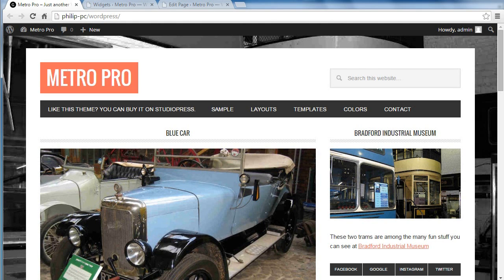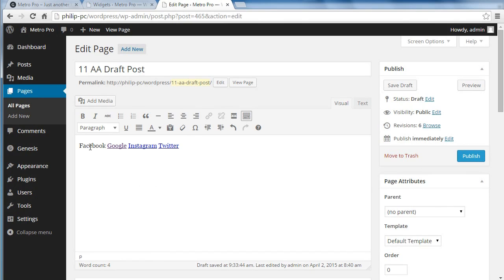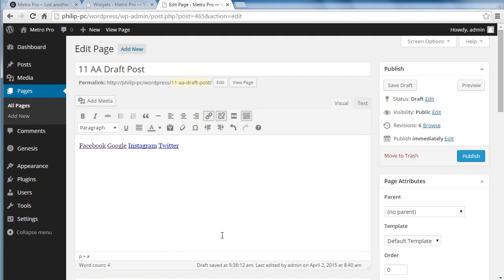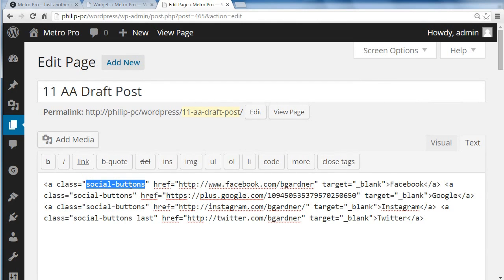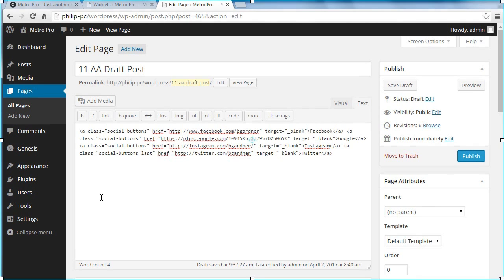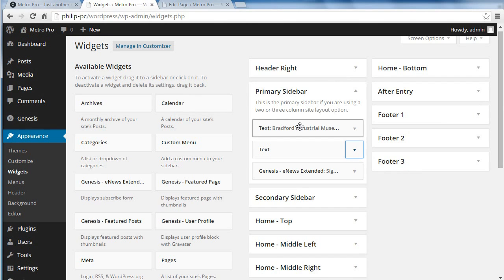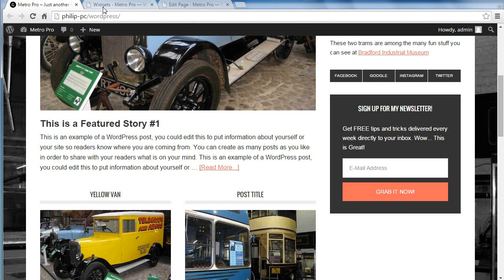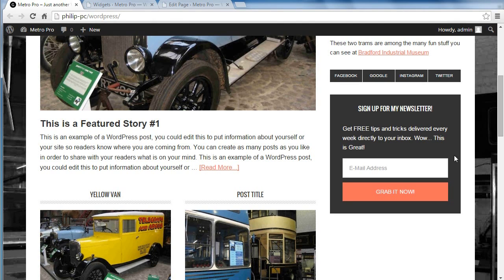Metro Pro theme – Setting up the sidebar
We use text widgets to display an image, text and button style links to your social media accounts. I show you the HTML code you need to style the text links as rectangular buttons. Don't forget, there are many more widgets to choose from.